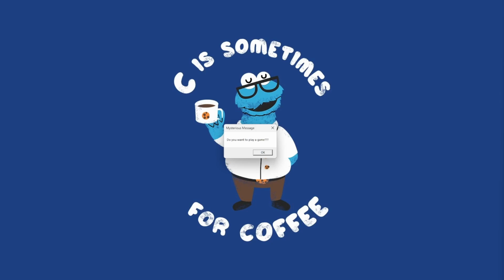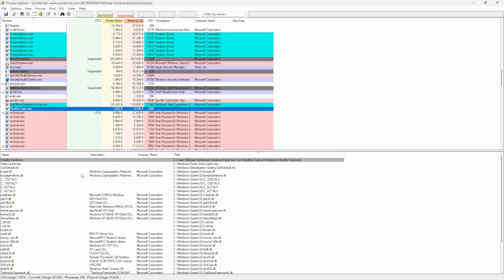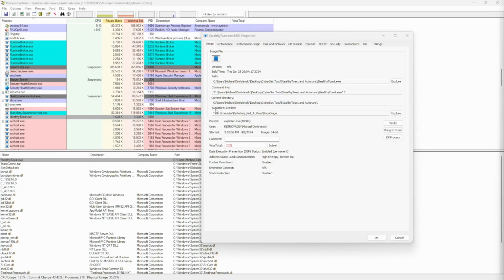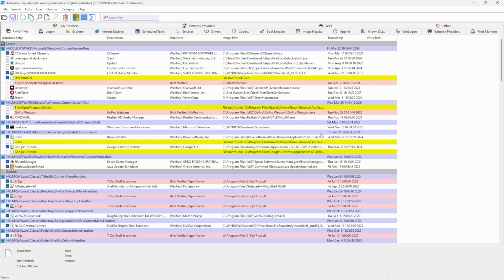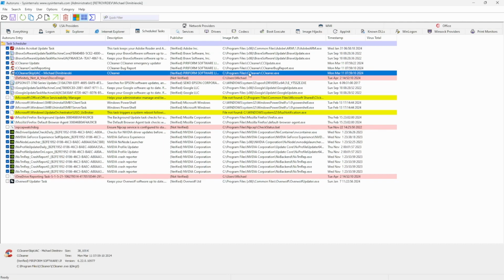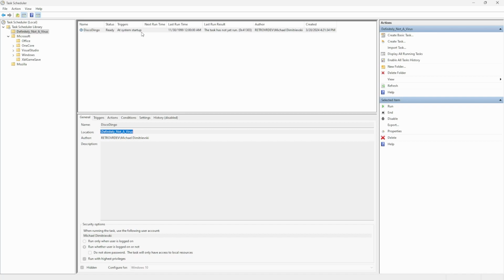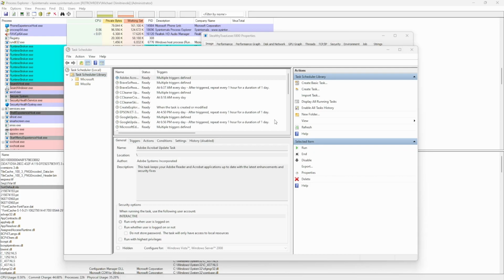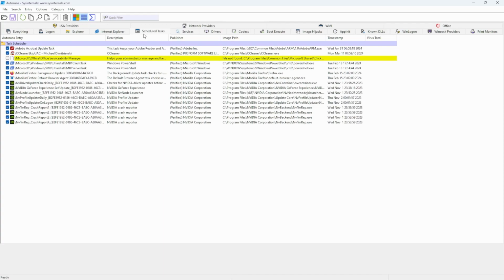Malware Mayhem: Defeating Persistent Threats with Process Explorer and AutoRuns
You killed the process. It came back. Here's how to actually get rid of it.

We hunt down StealthyToast, a hidden executable that reinstates itself after every kill, using two free Microsoft tools: Process Explorer to find what's running and where it came from, and AutoRuns to find what keeps bringing it back — including the Task Scheduler entry doing the dirty work.

No paid antivirus. No reinstall. Just the tools defenders actually use.

Chapters:
0:00 Intro
0:55 Stealthy Toast
1:40 Process Explorer
6:40 Killing the process
7:05 AutoRuns
10:02 Task Scheduler
13:40 Removing Persistence
14:07 Double Checking
15:45 Outro

▶ Malware Mayhem: Process Explorer and AutoRuns (this video)

Got something that won't stay dead? Describe it in the comments.